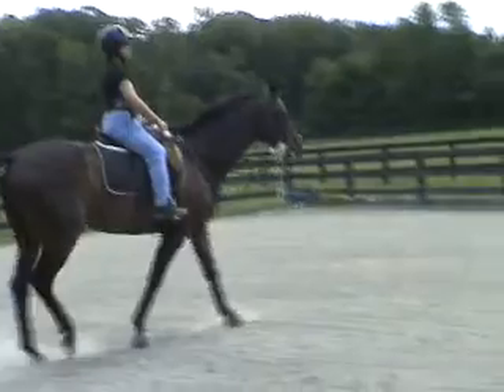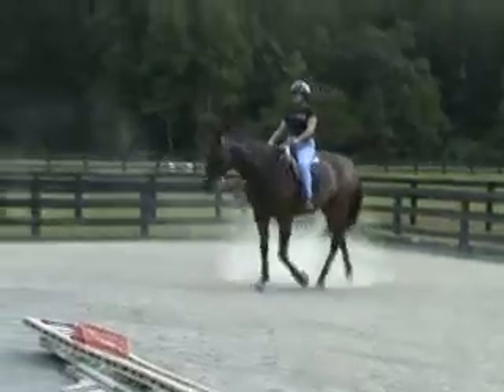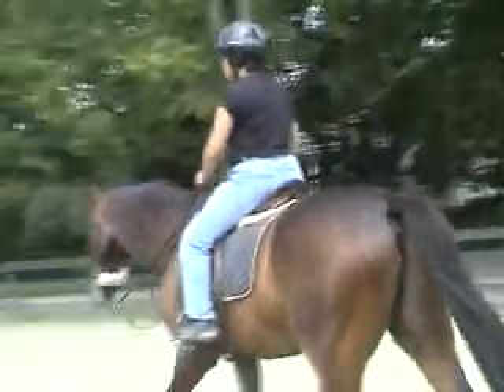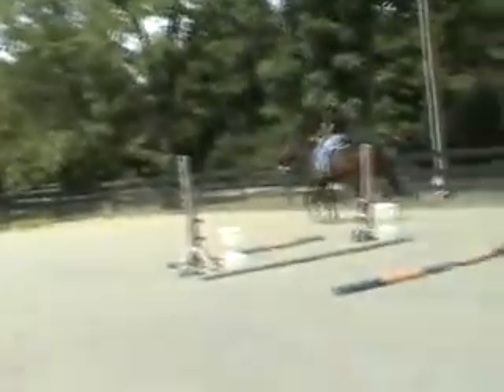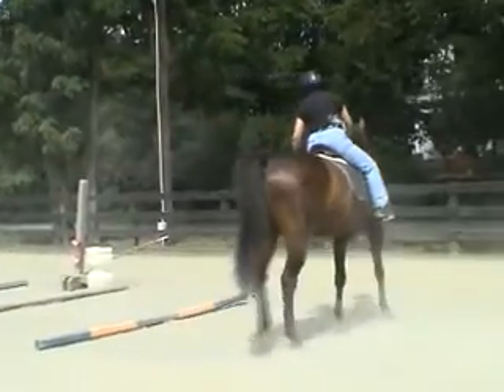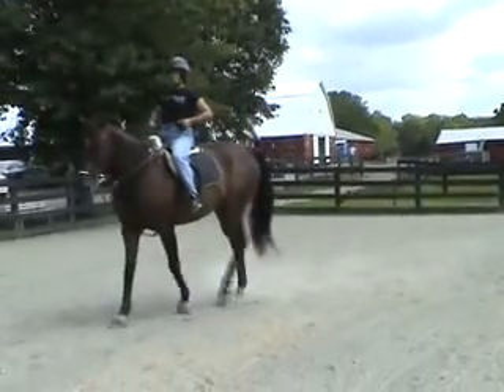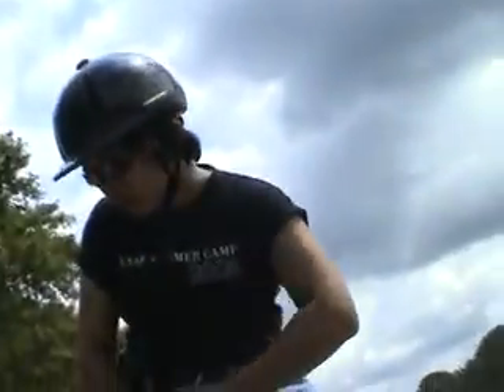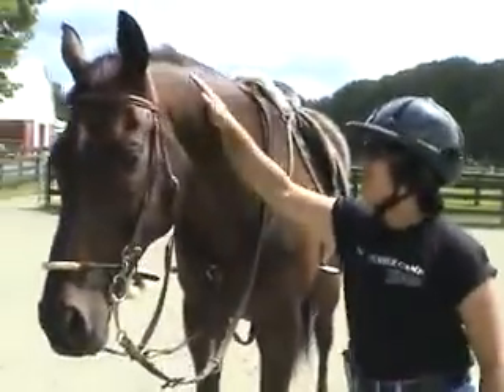First horseback riding lesson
My first horseback riding lesson (English-style), courtesy of my friend Tina and her horse, Austin.

VERY different from the bit of trail-riding I did as a teenager and in the Dominican Republic five years ago...